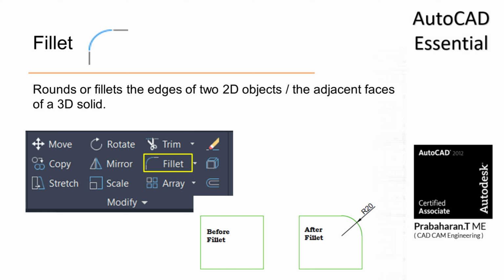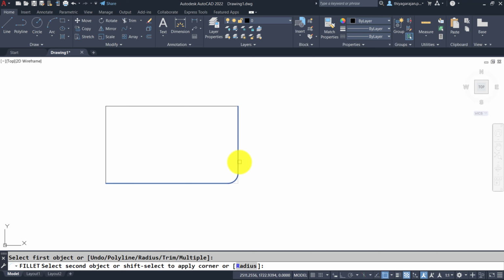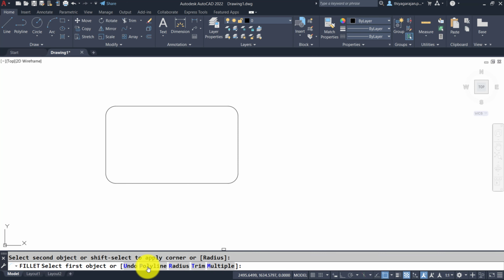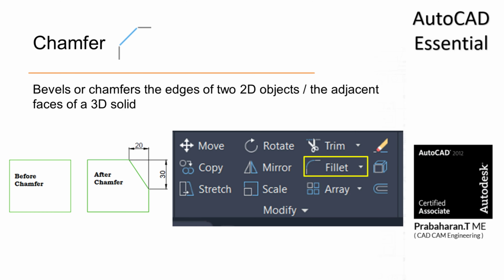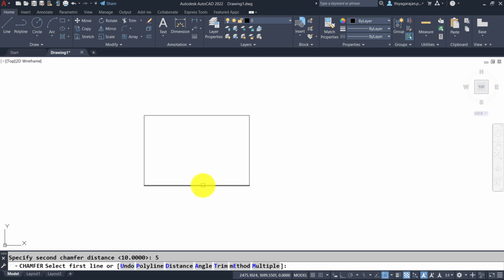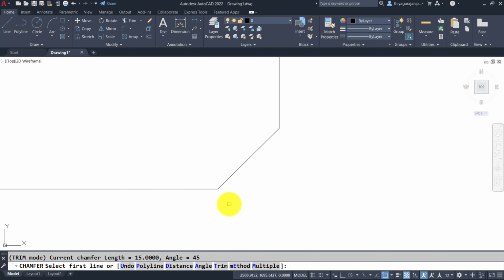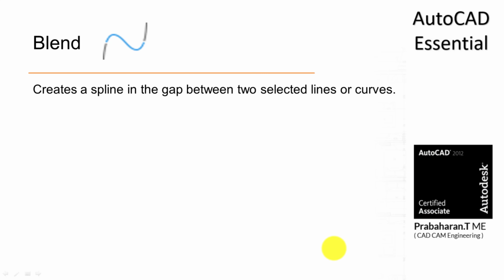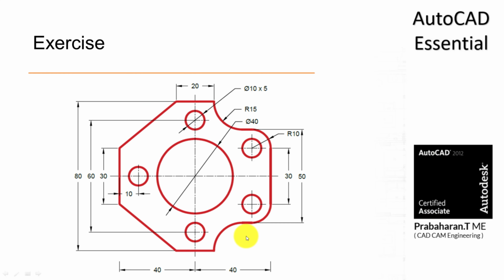25. Fillet, Chamfer | AutoCAD 2022 | English